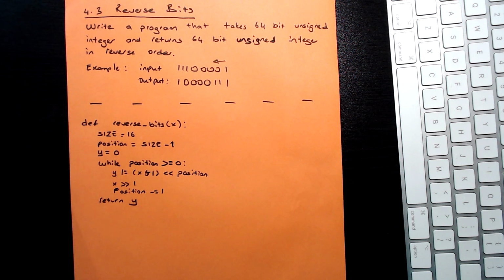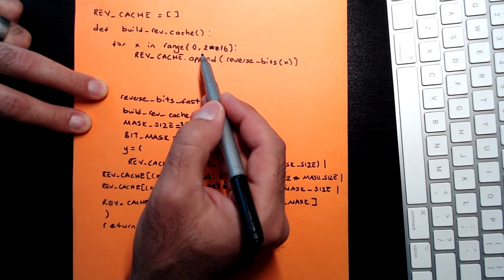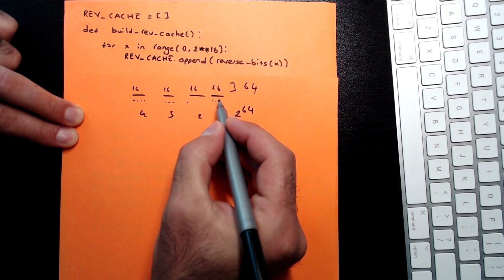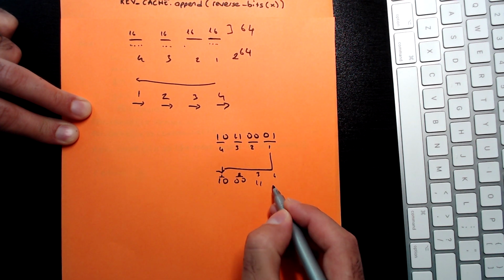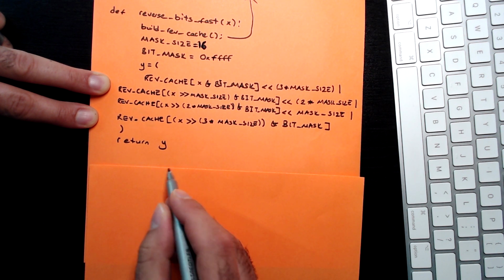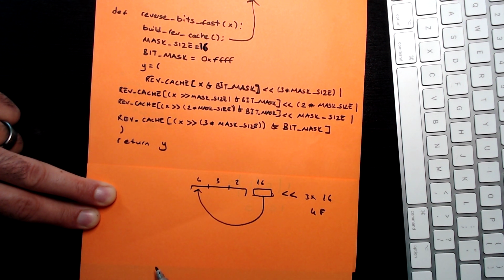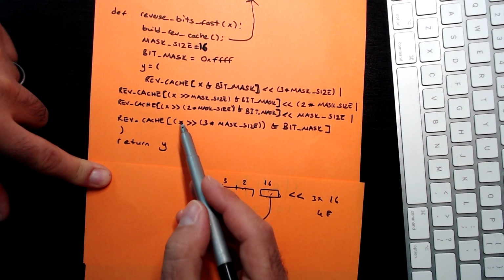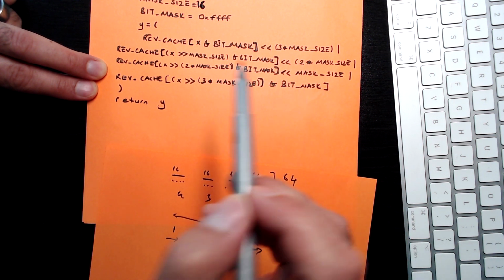EPI 4.3 Reverse Bits with lookup table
EPI 4.3 Write a program that takes a 64-bit unsigned integer and returns the 64-bit unsigned integer consisting of the bits of the input in reverse order. For example, if the input is 11100001 output should be: 10000111

Elements Of Programming Interviews Deep Dive.

We are walking through programming questions covered in Elements Of Programming. If you don't have a copy I highly recommend getting one Besides containing many of the questions asked by top tech companies this book will also help you get better at Python, Java and C++. Grab a copy!
Python Version
java Version
C++ Versoin